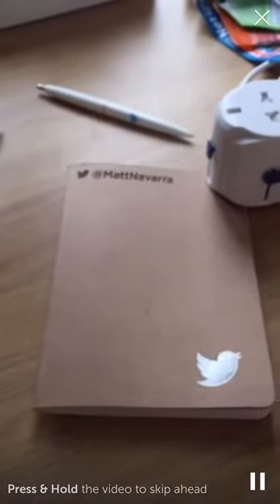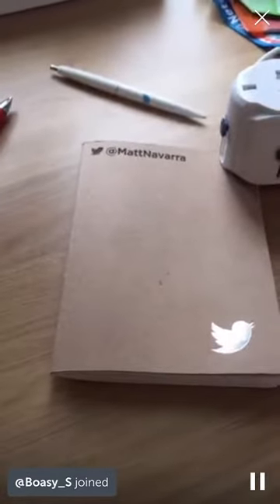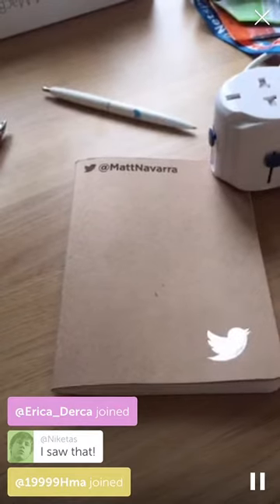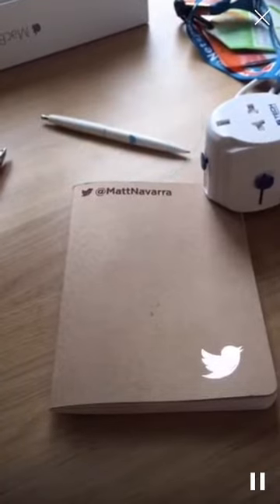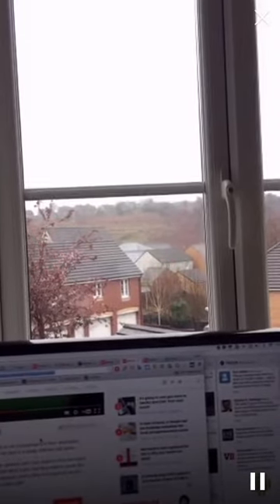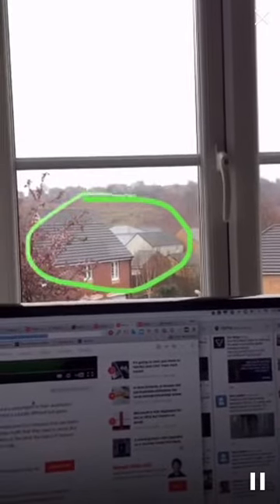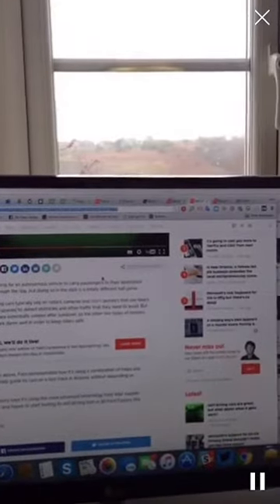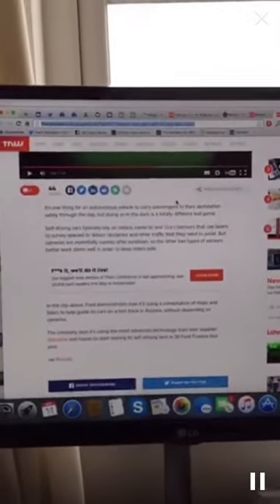Doodling over a live video feed in Periscope's beta app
Periscope is currently testing a brand new feature that allows you to draw with your finger on top of a live video feed